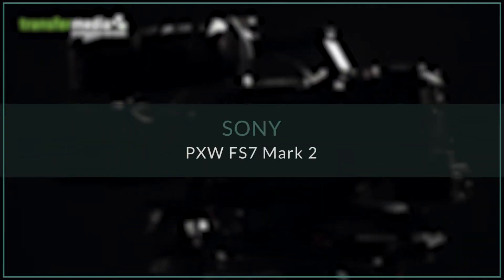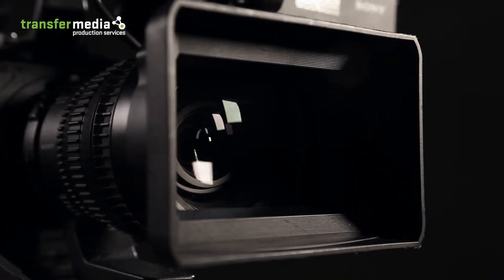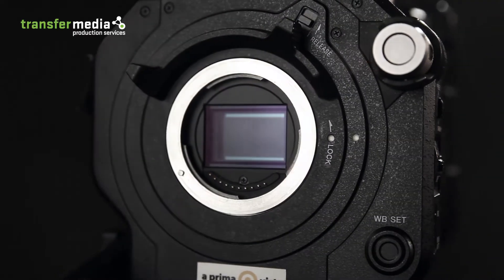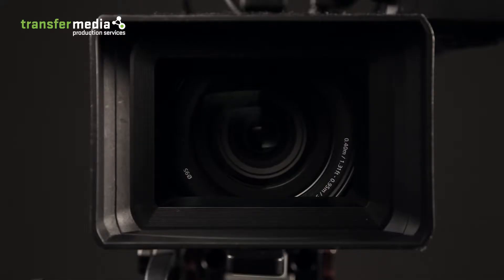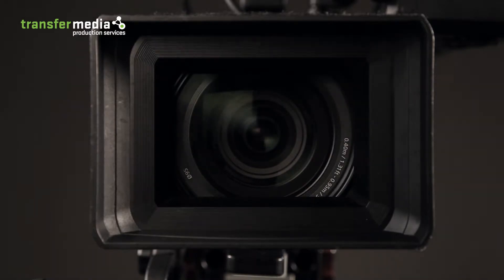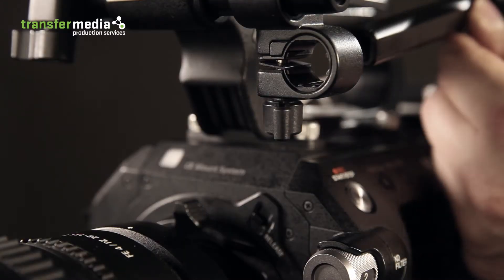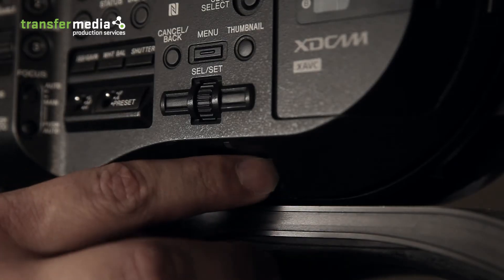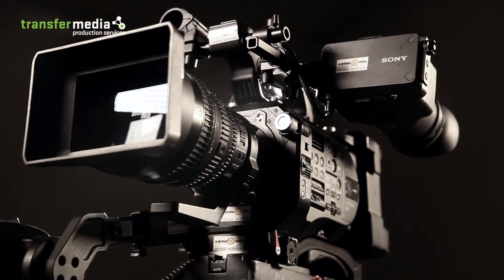Videotutorial Sony PXW FS7 Mark 2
This tutorial describes and analyzes the Sony PXW FS7 Mark 2. The focus is on technical parameters, handling and comparison with other models.